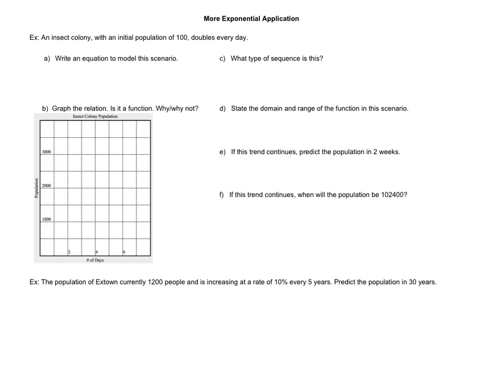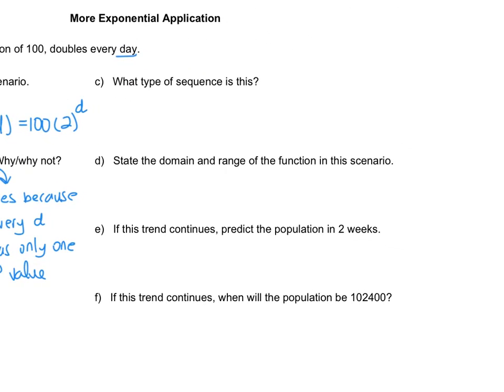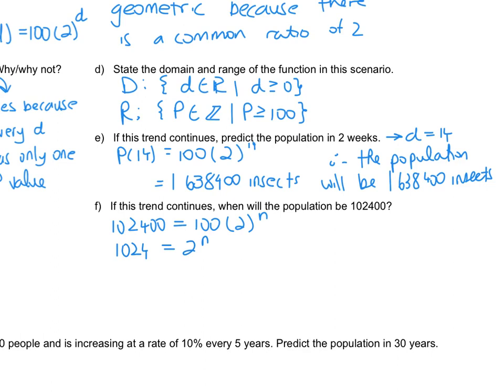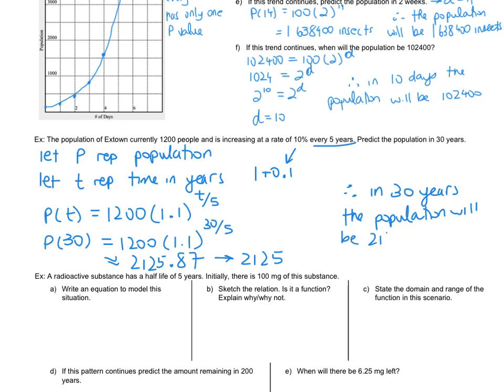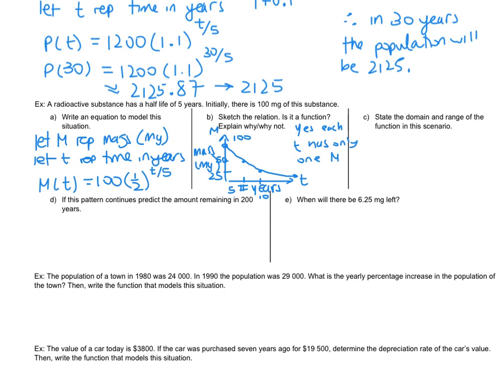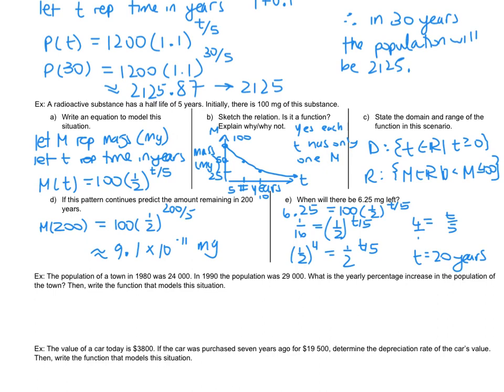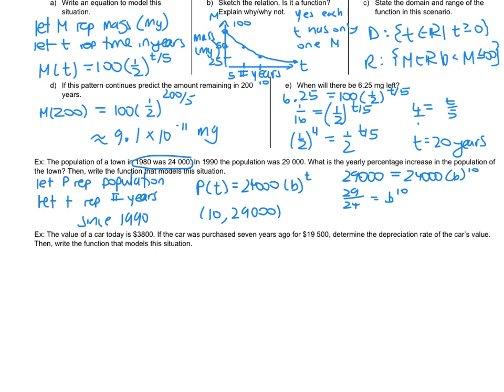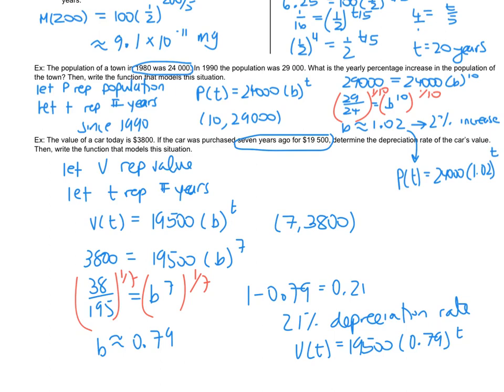More Exponential Application